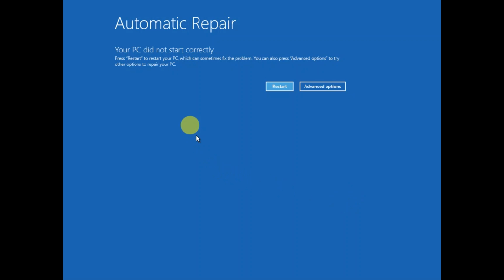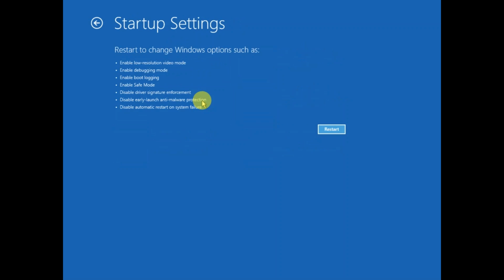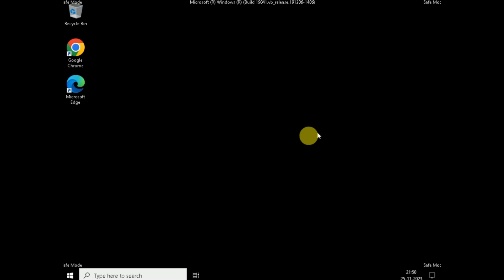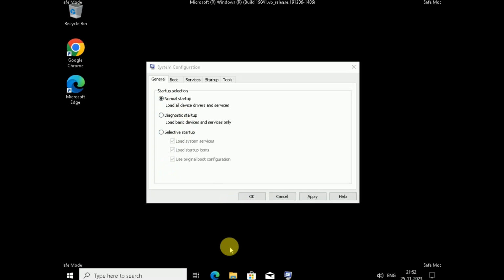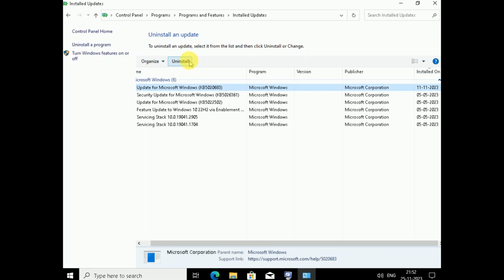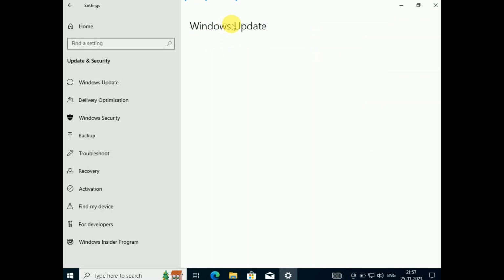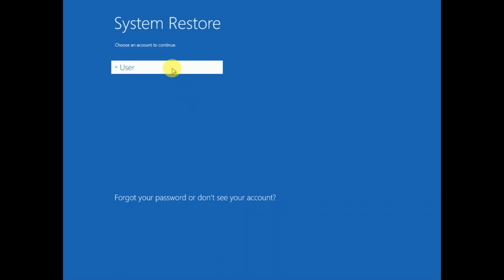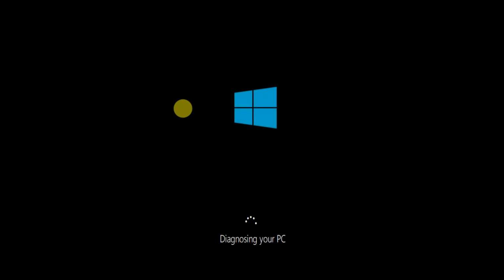✅100% SOLVED 2024 - Automactic Repair Your PC Did Not Start Correctly Error On Windows 10/Windows 11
Automatic repair error on windows